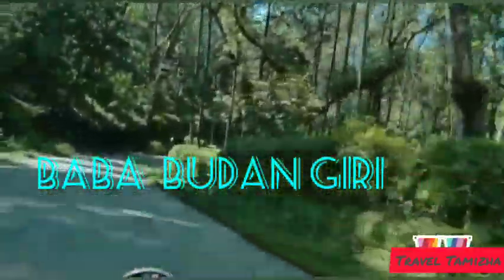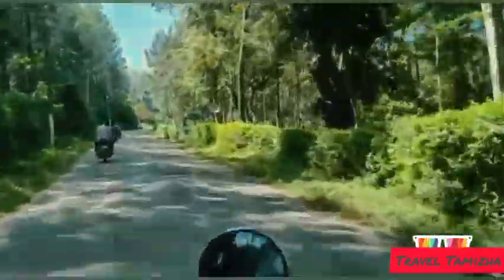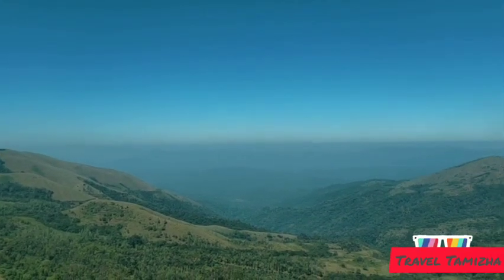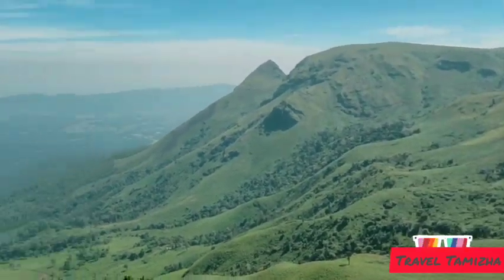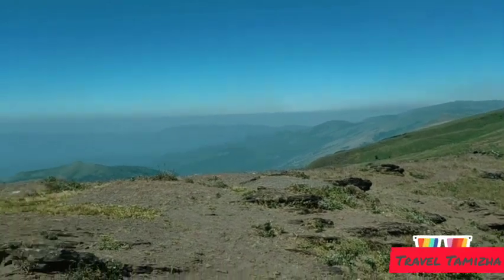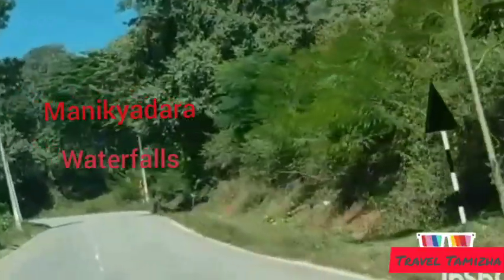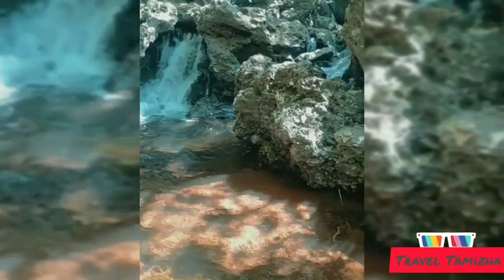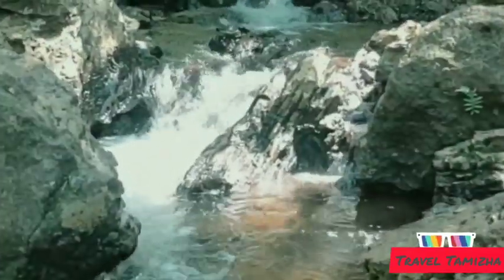Chikkmagalur Trip Vlog 1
short video on my trip to Chikkmagalur, it will show you few places. you can explore on a one day trip.